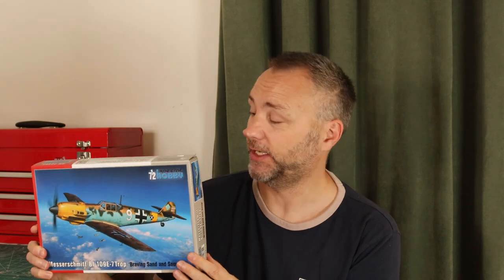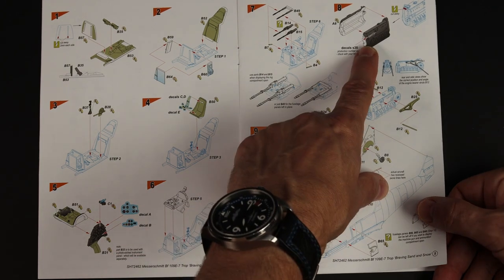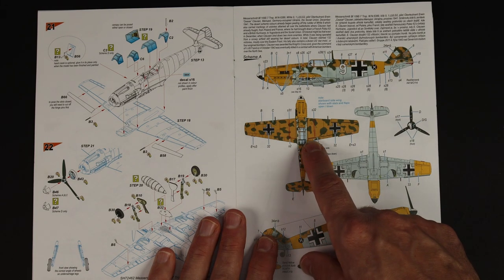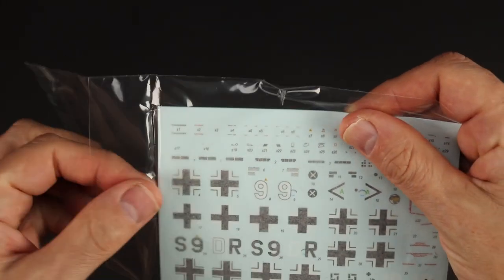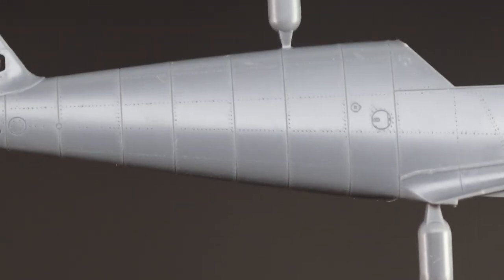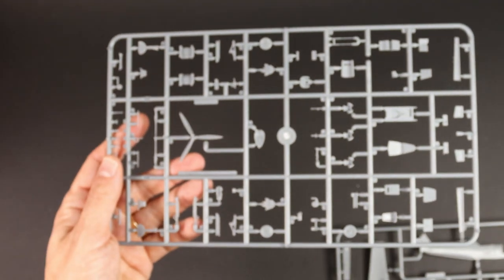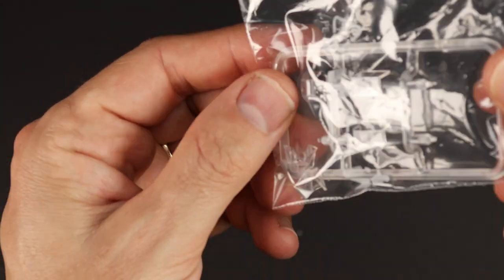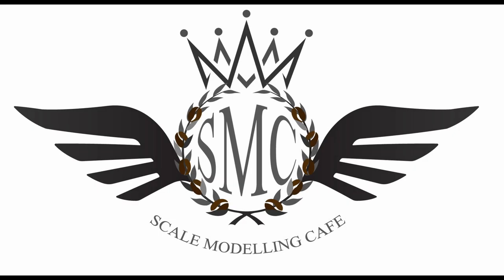Is this the best 109 kit ever? Sprue Tour: Special Hobby Bf 109E-7 1:72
Welcome to the Scale Modelling Cafe and welcome to another Sprue Tour video, this time dealing with the Special Hobby Bf 109E-7 Trop.  Special Hobby used to be firmly in the limited run camp however not anymore, they produce some beautiful kits.  This Bf 109 has it's roots in the Eduard 1:32 kit which is very nice indeed and they either designed this kit for Special Hobby or at least has a lot to do with it.  But is it the best 109 kit ever produced?  Let's see.